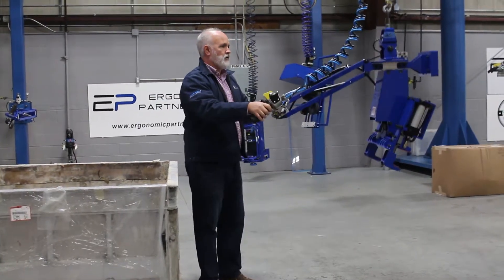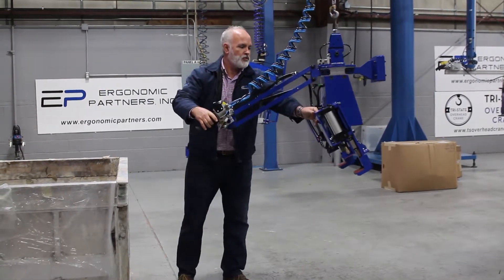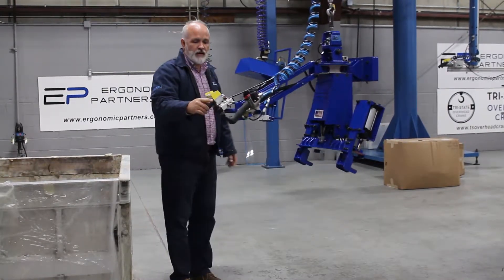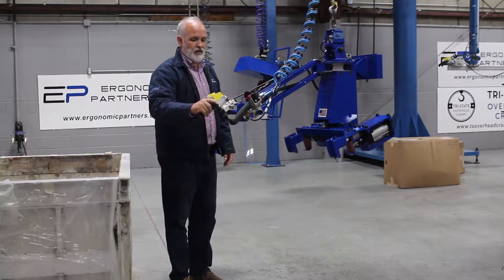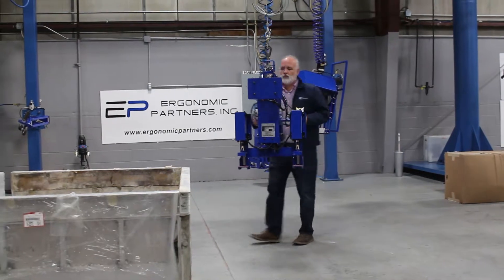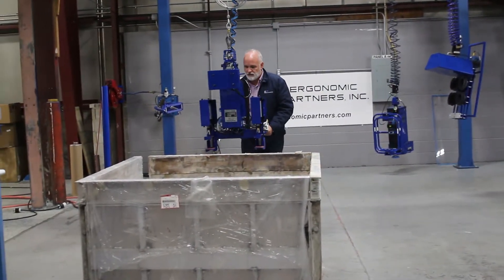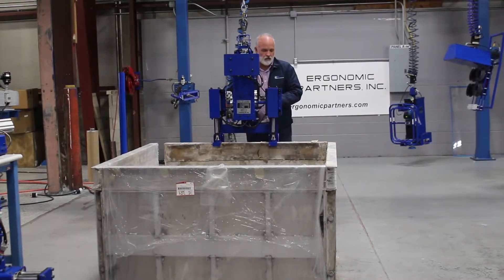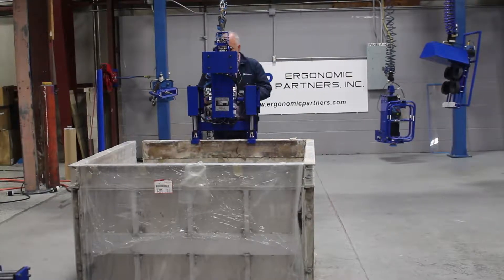Pneumatic Lift Assist with Adjustable Handle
This pneumatic lift assist was designed to pick up and assemble box frames. It has a manual rotate with a pneumatically actuated adjustable handle. See more of our pneumatic lift assist tools